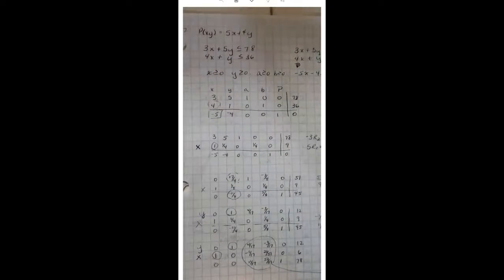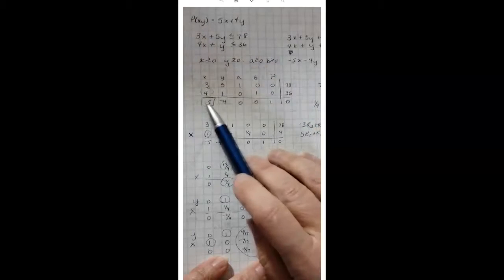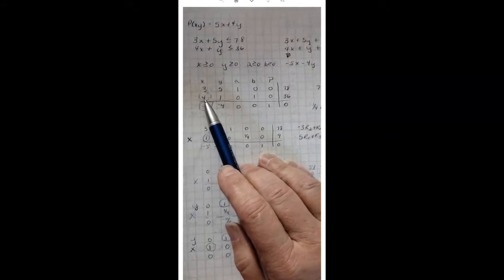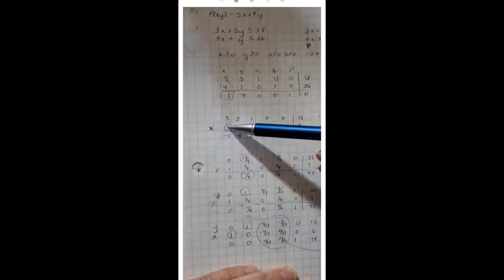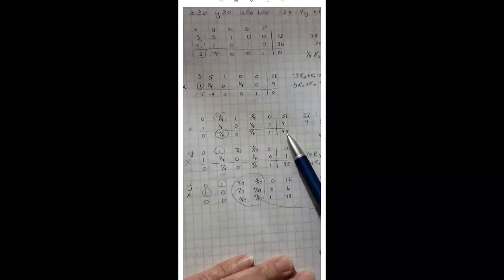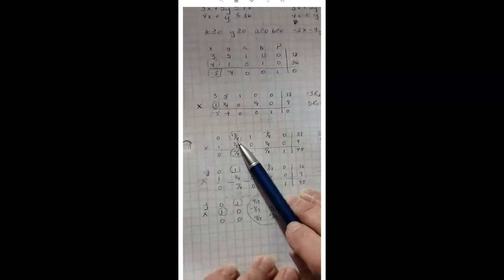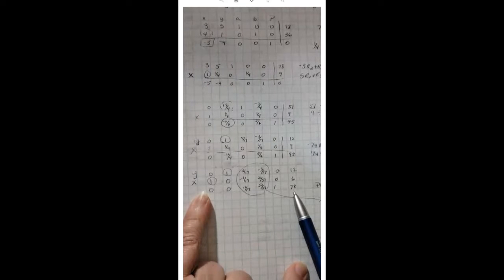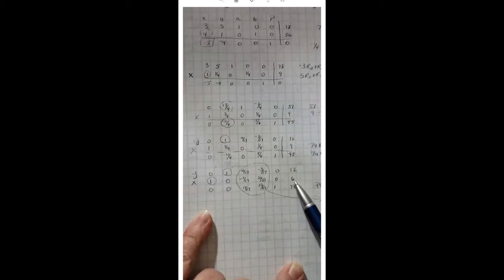Math 142 Simplex Method Part 2